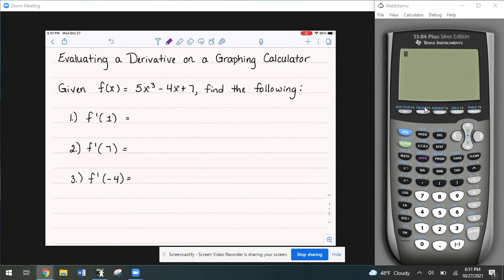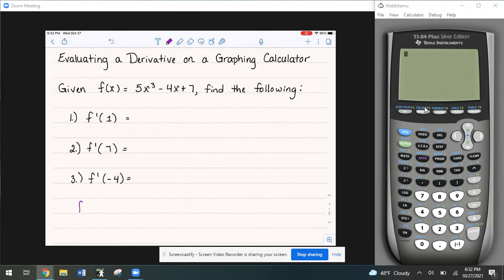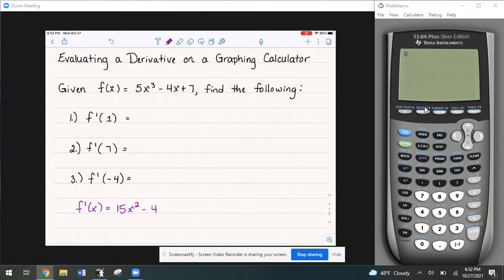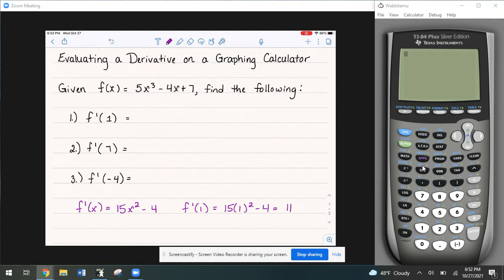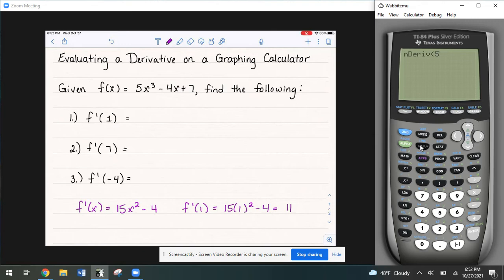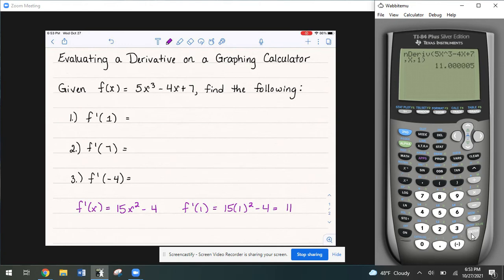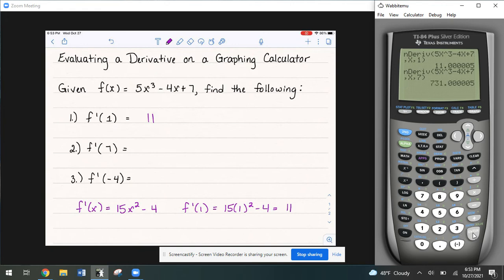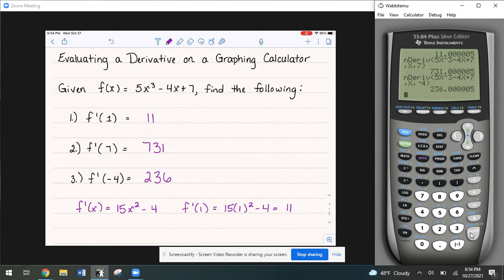Evaluating a Derivative on a Graphing Calculator